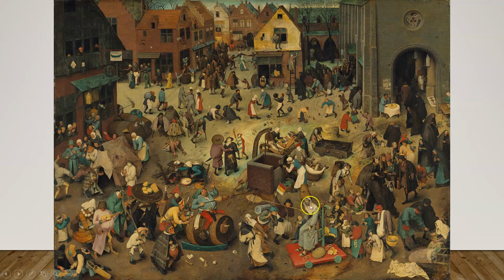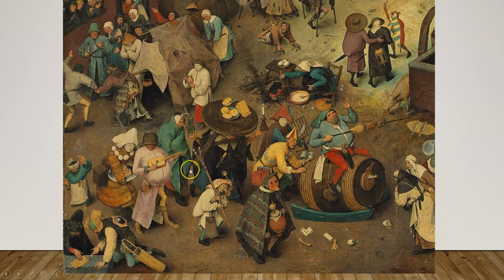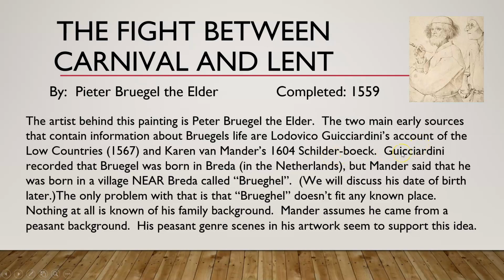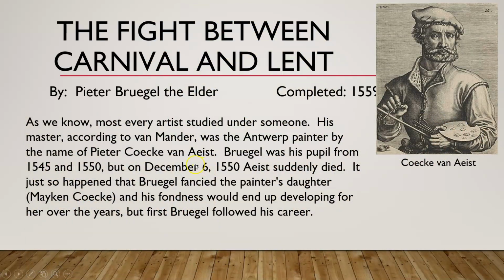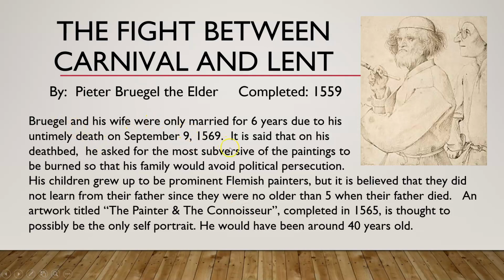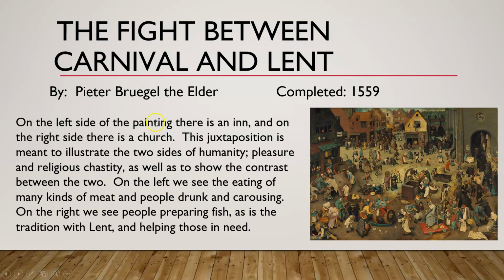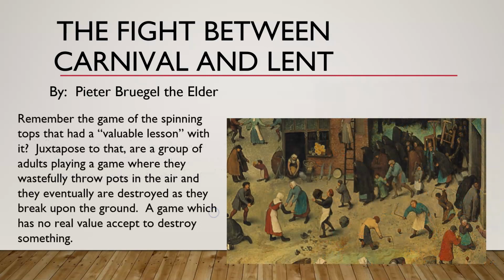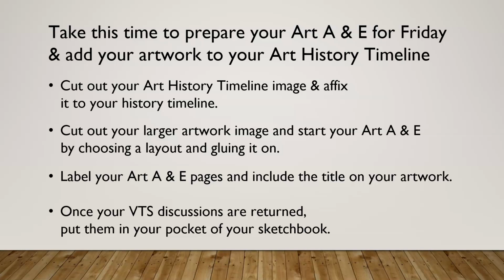VTS and Art A & E Week 20